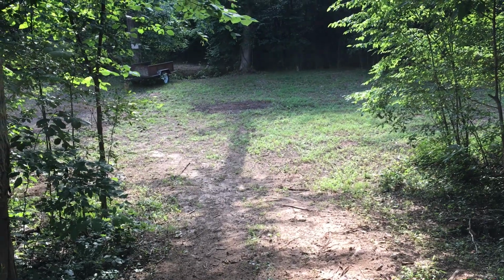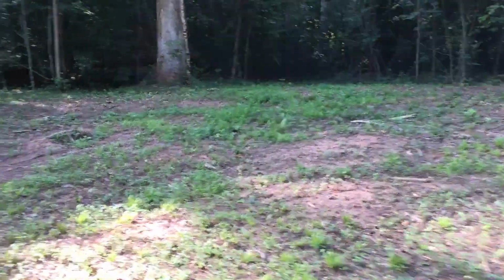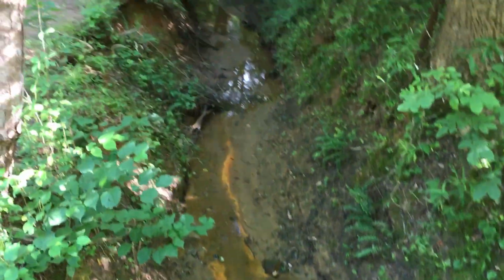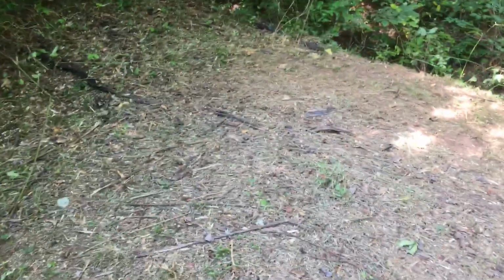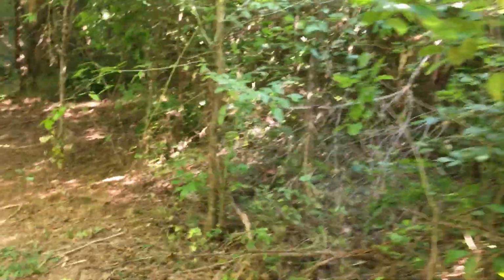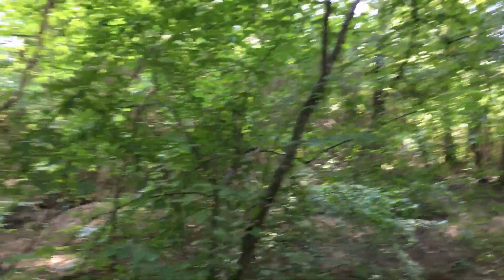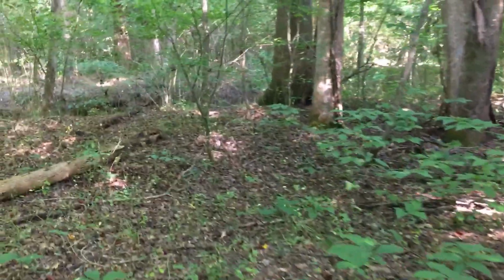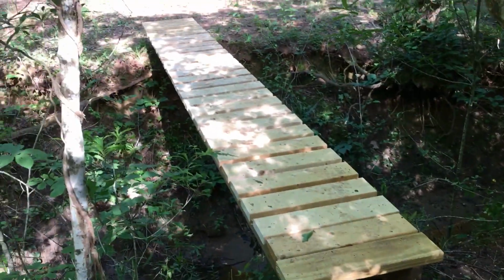Walkin through the woods on my property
Just a short video showing the progress of improvements I’m making here on my property.